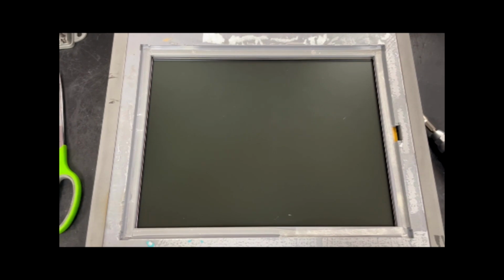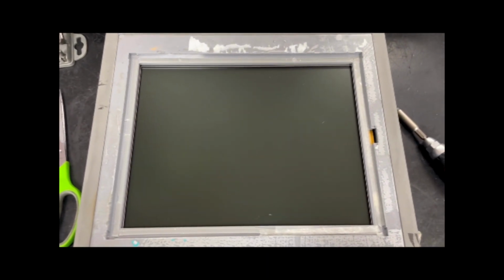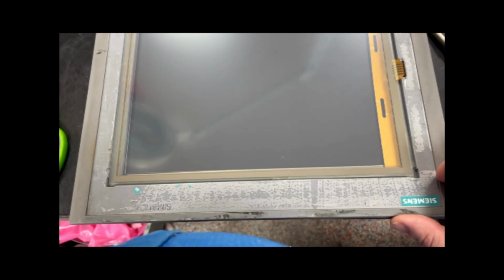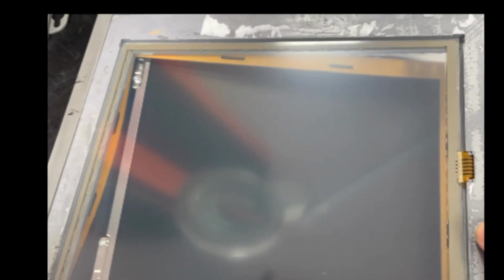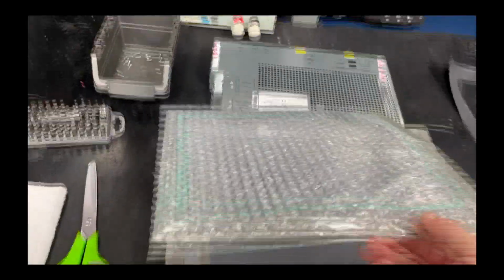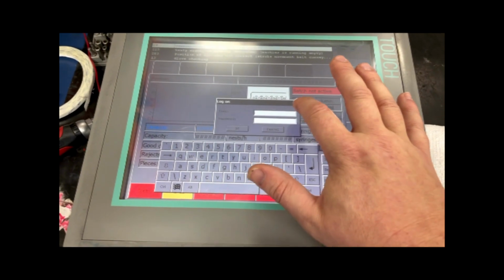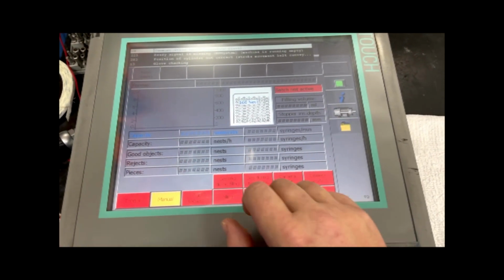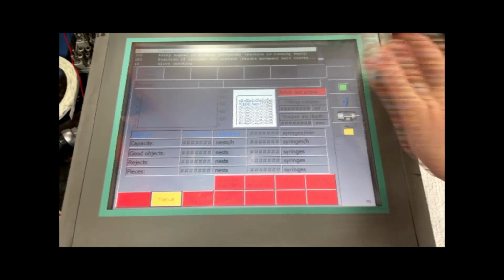Siemens Simatic HMI Touchscreen Panel Repair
Join us as we watch one of our technicians walk through repairing a Siemens Simatic HMI Touchscreen.

We are the industry leader in service and repair to all Industrial Electronics, Motors, Servo Motors, Hydraulics and Pneumatics.  Fully load testing is how we ensure that all of our repairs are done right the first time.  We fully load test all AC and DC drives after repair on one of our dynos and we back all of our repairs with an 18 month in-service warranty. Find out more information on our website, or give us a call!

We consider the job is only half complete without a true load test. This is the key to a successful repair.